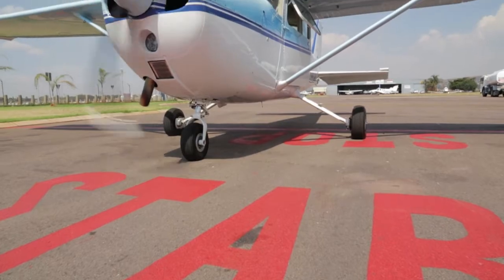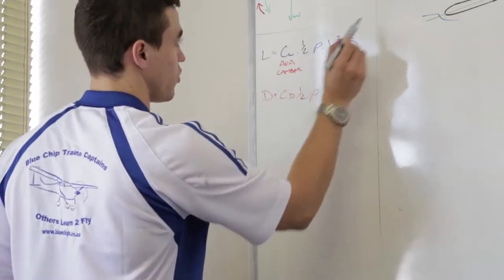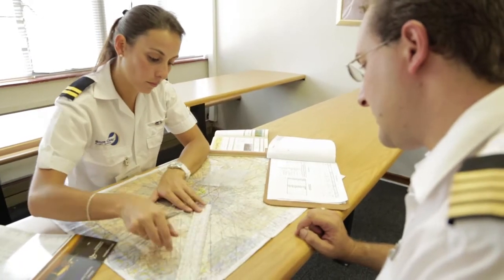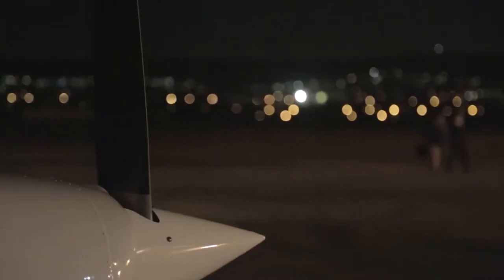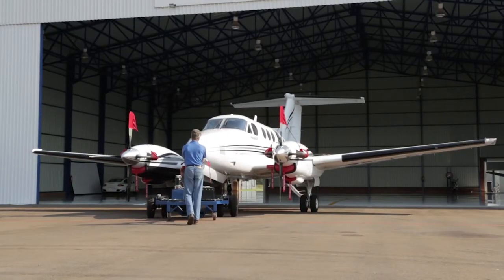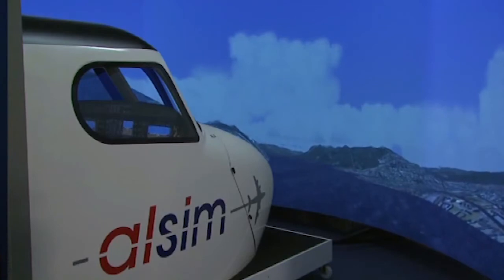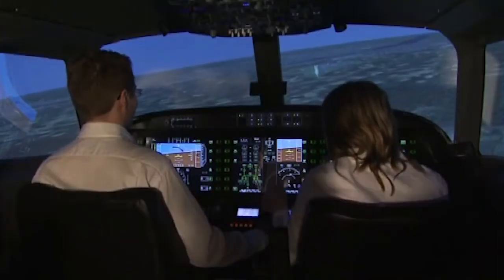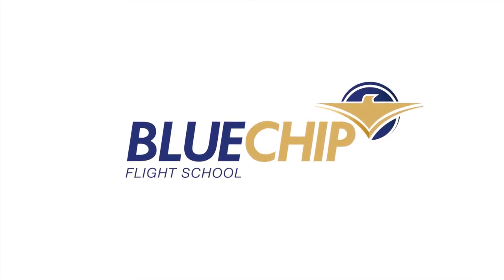Blue Chip Promotional video 720p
Bluechip Flightschool promotional video